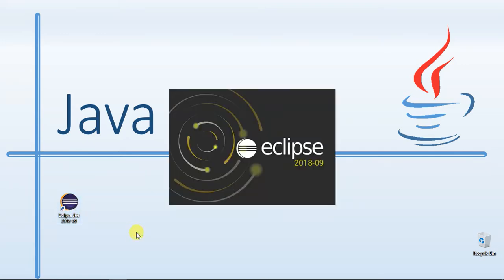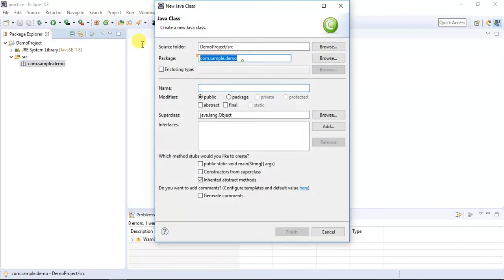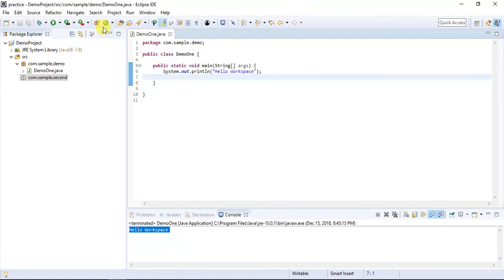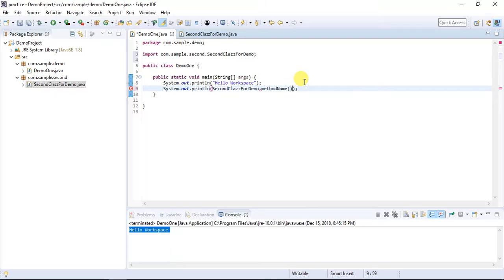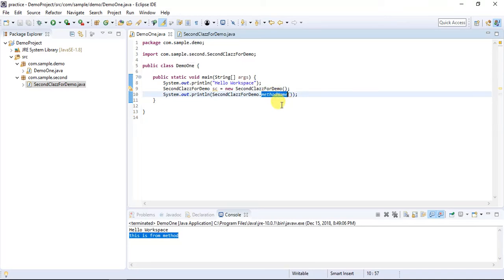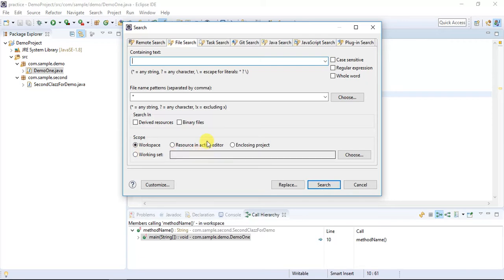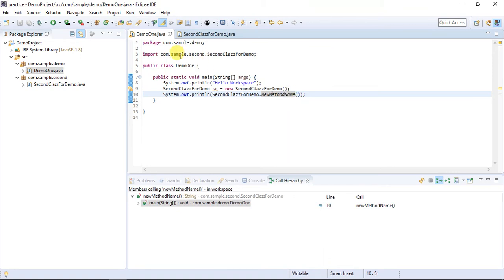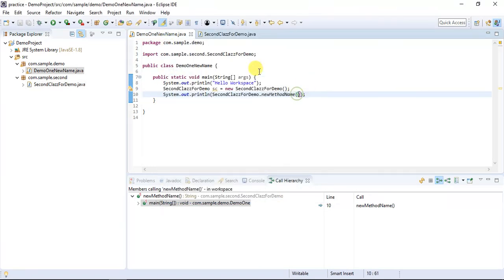Eclipse Workspace setup basic options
For new java developers, some basic options available in Eclipse are discussed in this tutorial